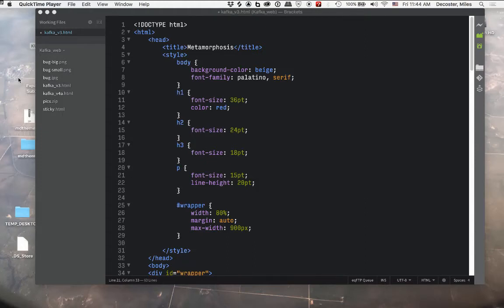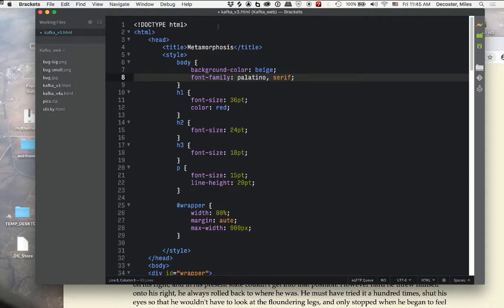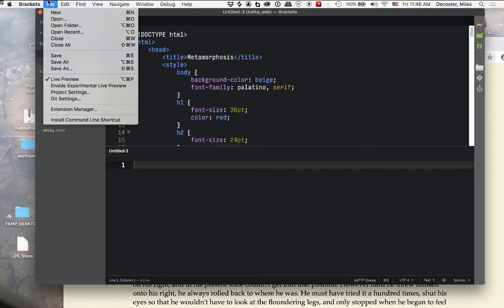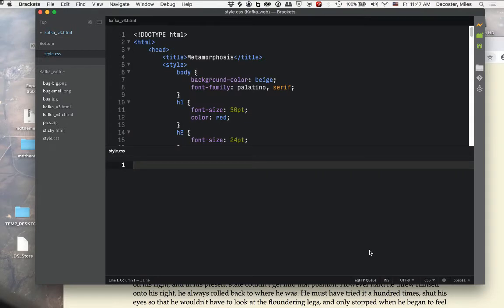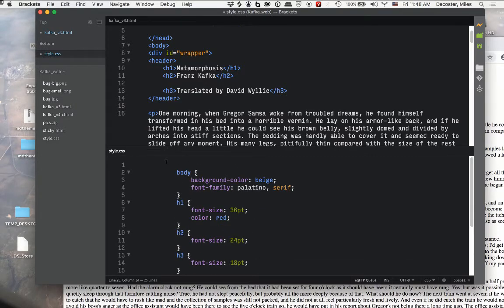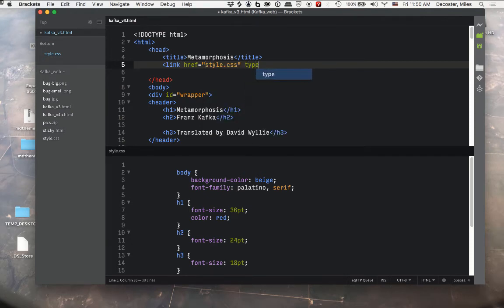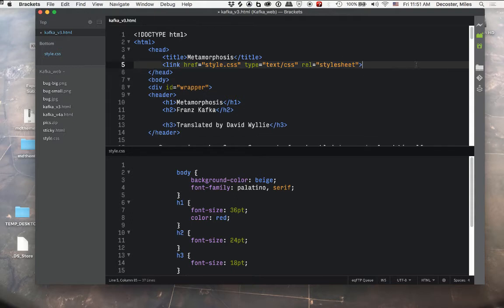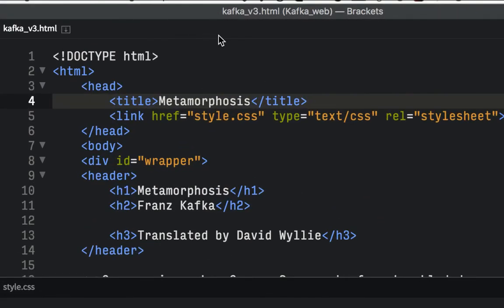Web tutorial - Kafka 3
We place the style declarations in a separate file and link it to the html document.